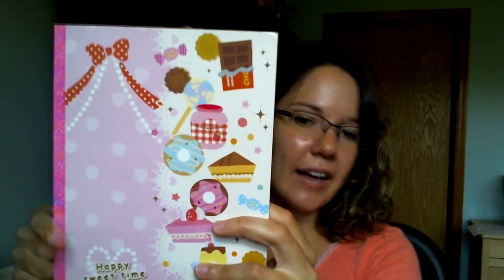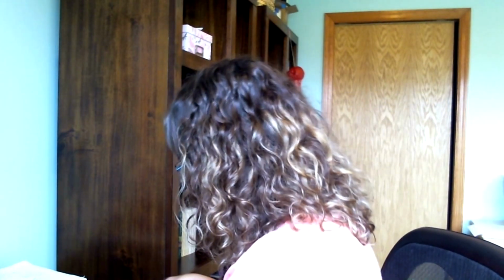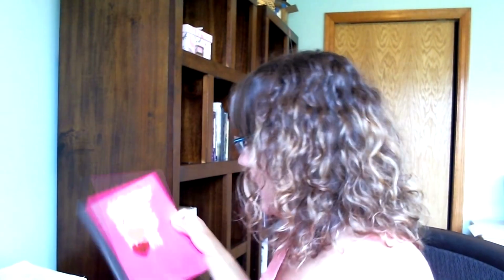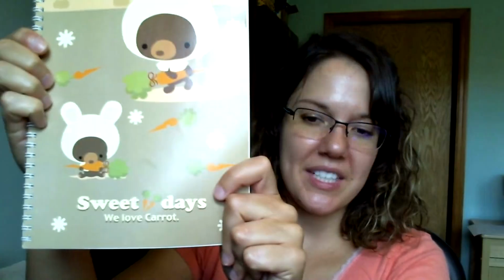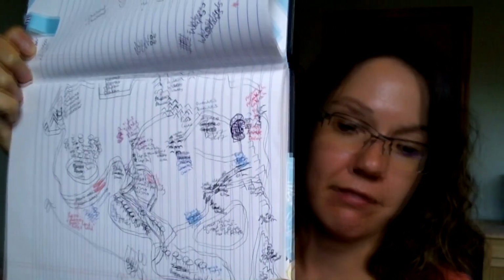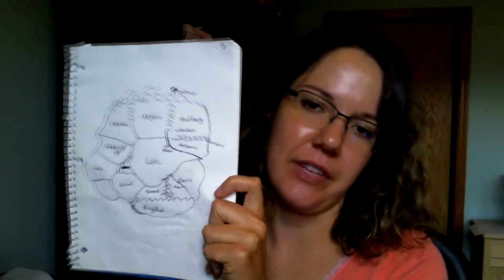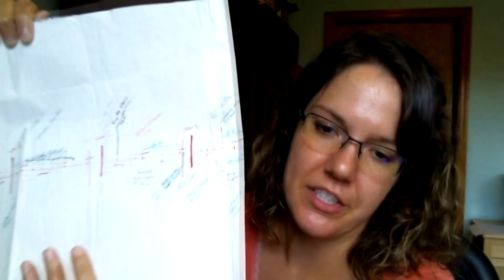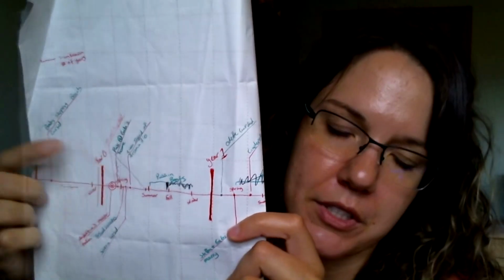Author Behind the Scenes: My Plotting Notebooks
Hello Champions!
I've written a lot of books but I still spend careful time planning each new one before I start writing. Today I show you some of the bones of my stories: the notebooks I record all starting information in. I hope you enjoy!